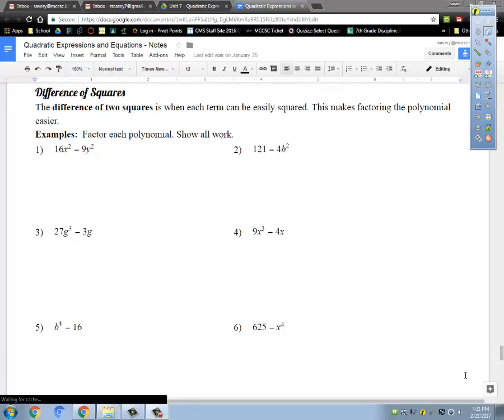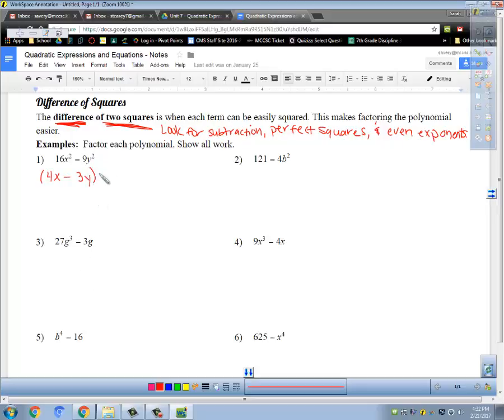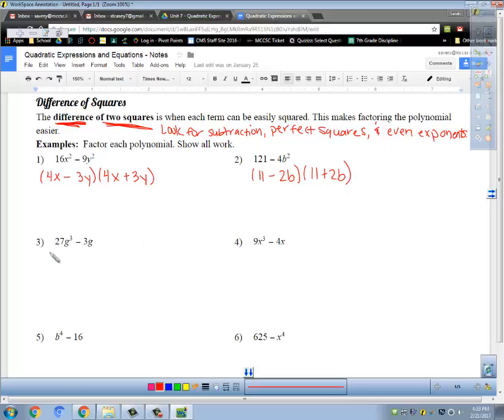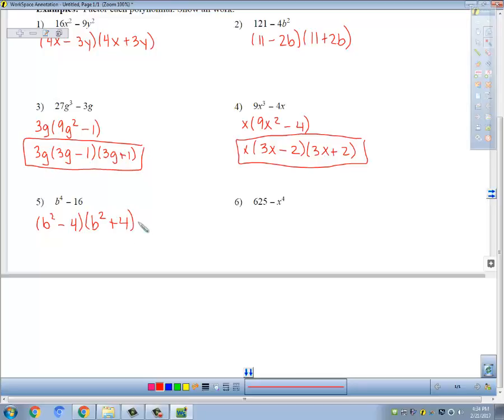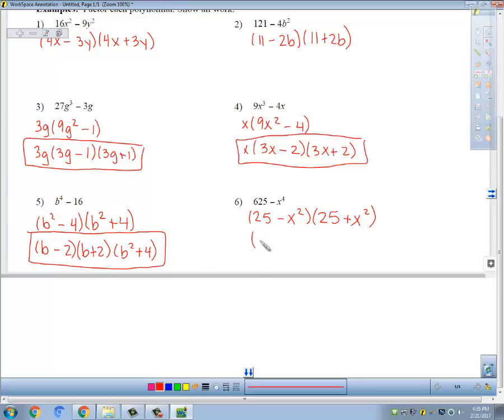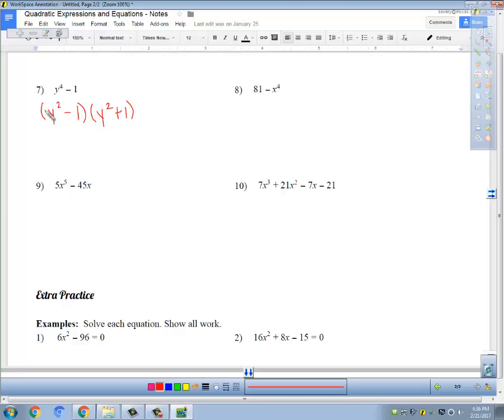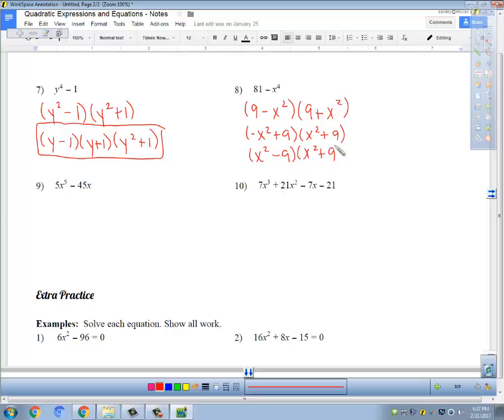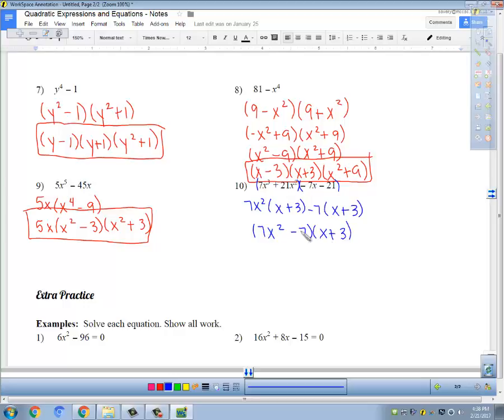Difference of Squares